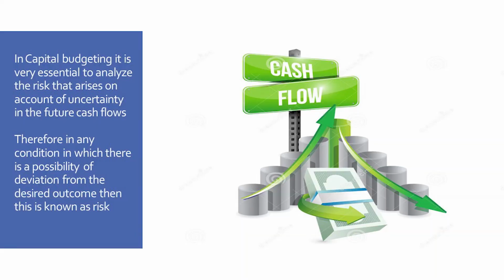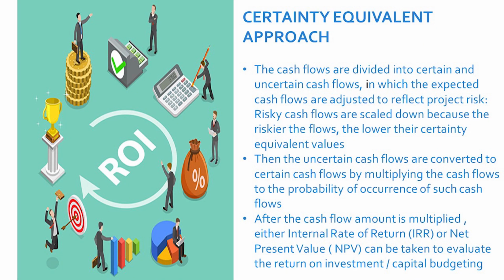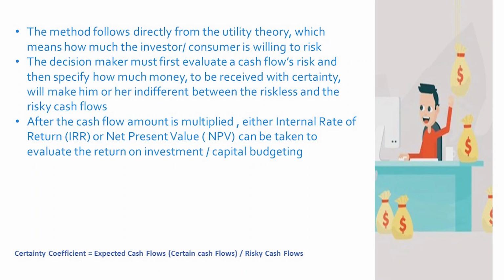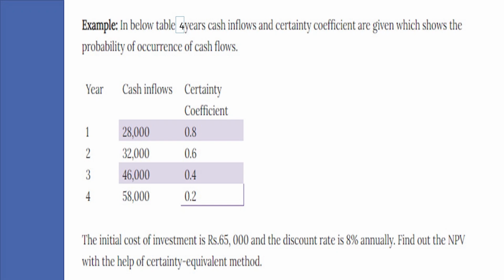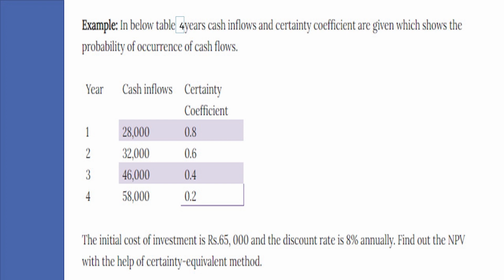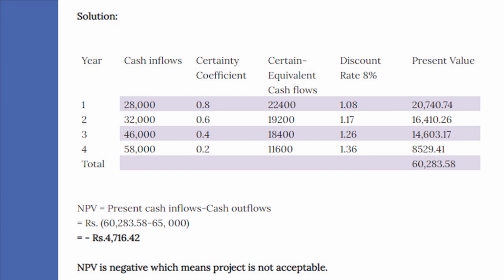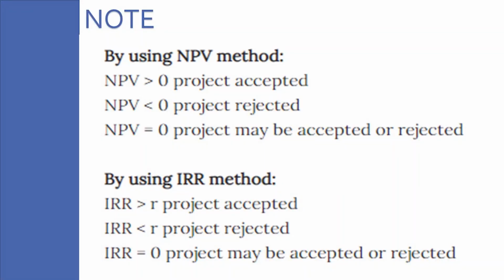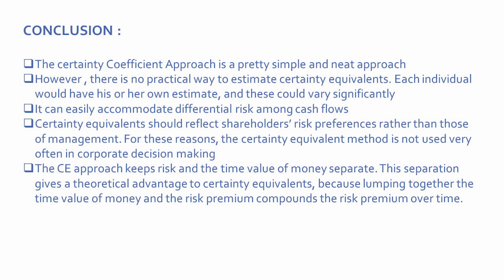Certainty Equivalent Approach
Financial Risk analysis